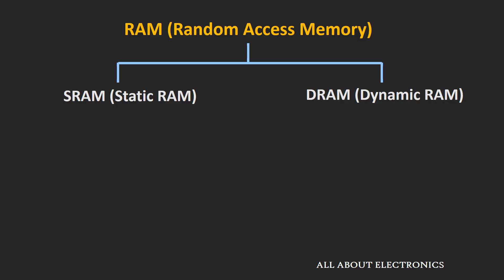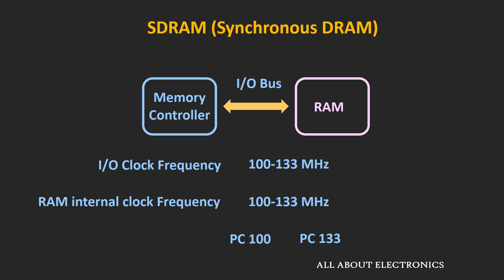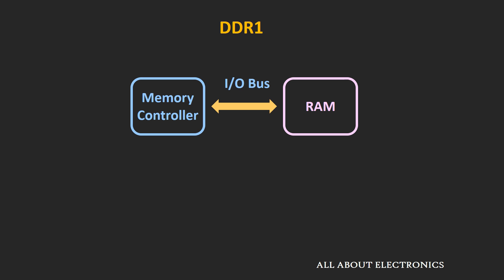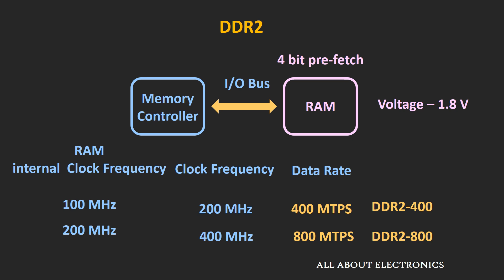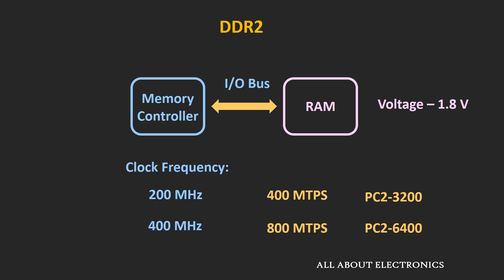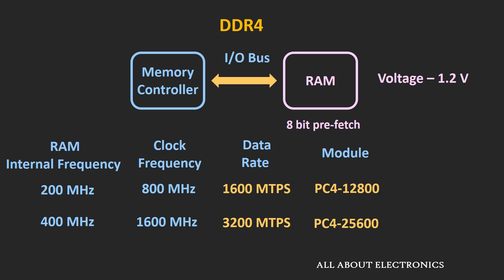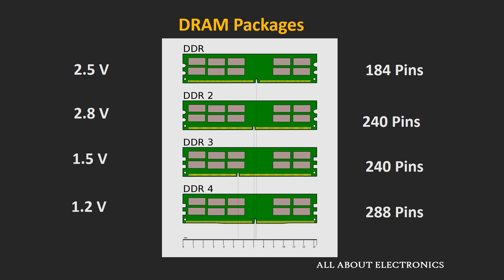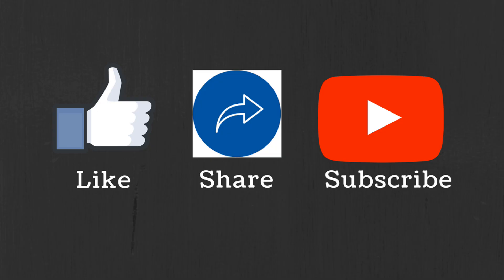Different Types of DRAM: SDRAM/DDR1/DDR2/DDR3/DDR4/LPDDR/GDDR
In this video, different generations of Dynamic RAM (DRAM) has been compared in terms of their speed/bandwidth and power consumption, in terms of the memory packages (SIMM, DIMM, and SO-DIMM) and in terms of the types of applications in which they are used.  In this video, it has been also discussed that how higher speed has been achieved in each generation over the previous generation.

Asynchronous DRAM:
In this type of RAM, the RAM is not synchronized with the CPU Clock.

Synchronous DRAM (SDRAM):
In this type of RAM, the RAM is synchronized with the CPU clock.
It is also known as the Single Data Rate SDRAM, as data is being transferred on the rising edge of every clock pulse.

DDR SDRAM (Double Data Rate SDRAM):
In this type of RAM, the data is transferred twice during each clock cycle, with rising and falling edge.

Different Generations of DDR RAMs are DDR1/DDR2/DDR3/DDR4. In each generation of DDR RAM, the speed of the RAM was increased and power consumption has been reduced.

RAM Packages:
DIP (Dual In LIne Package)
SIMM (Single In line Modules)
DIMM (Dual In Line Module)
SO-DIMM (Small Outline DIMM)

Mobile DDR / Low Power DDR (MDDR/LPDDR)
This type of RAM is used inside the smartphones, which is optimized for the low power consumption.

Graphics DDR (GDDR):
This type of RAM is used in graphics cards for multimedia applications which required very high bandwidth.

Timestamps for the different topics in the video:

1:25 Asynchronous DRAM
1:48 Synchronous DRAM (SDRAM)
4:51 DDR1
6:45 DDR2
8:43 DDR3
10:17 DDR4
12:22 SIMM (Single Inline Module)
12:58 DIMM (Dual Inline Module)
13:40 SO-DIMM
14:20 MDDR/LPDDR
15:03 GDDR

This video will be helpful to all the students of science and engineering in understanding the different types of DRAM.